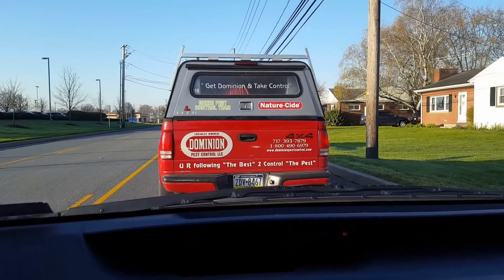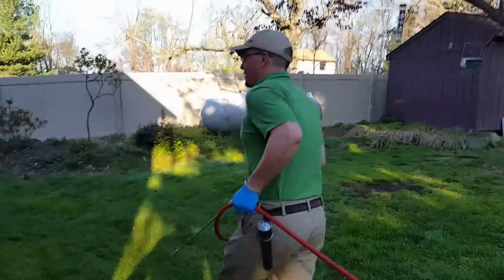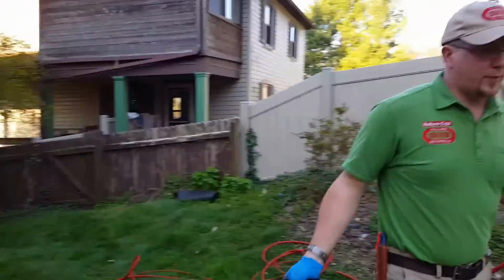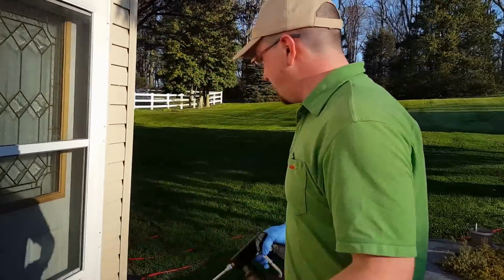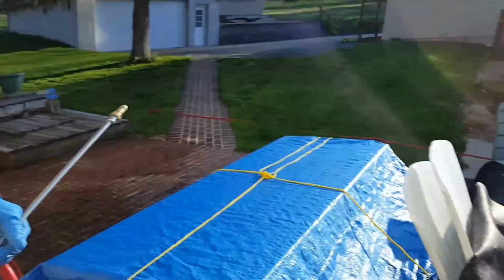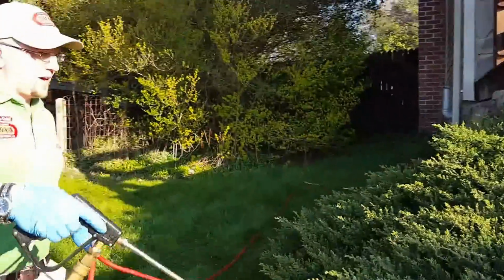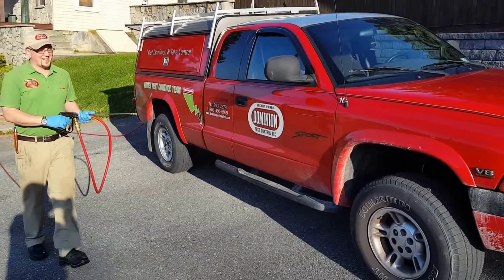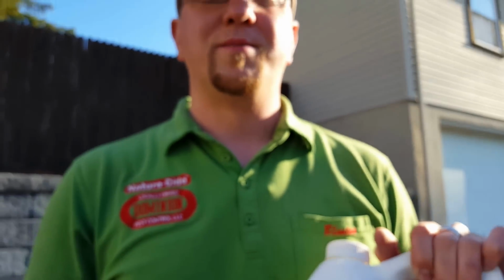CAUGHT!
Dominion owner catches up with his employee Blanton, and gets him to do a treatment on the spot.